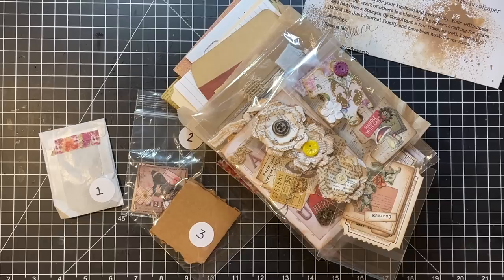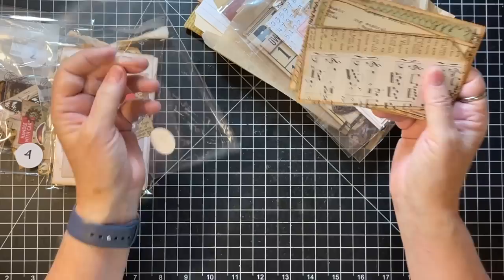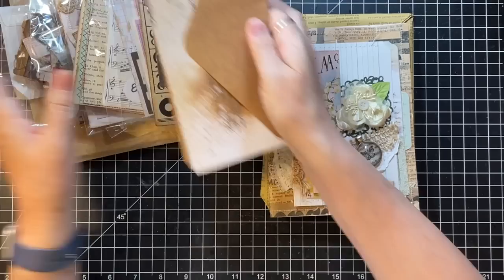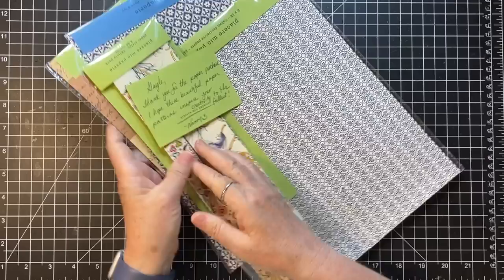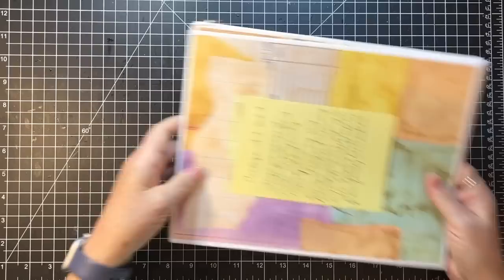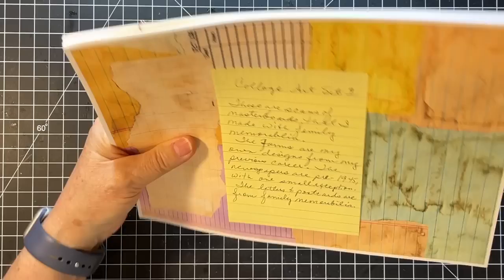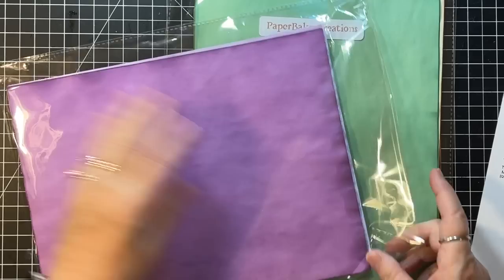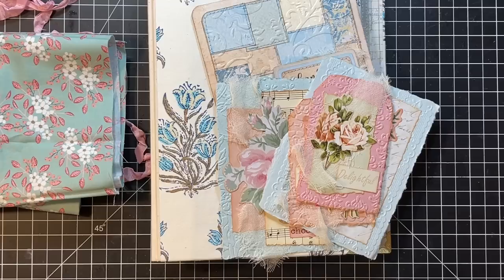Etsy Shares! - Talented People/Great Items!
Beautiful digitals, dyed papers, ephemera and more!  Amazing digitals and handmade items from such talented men and women!!  Thanks so much to the wonderful shop owners for sharing!!  Thank you all so much for supporting the shops that I share!  xoxo

Announcements:

Tropical Vibes Collaboration Aug 4-Sept 2 - Cara Brandon Creations and Dear Julie Julie. Kits available in their Etsy shops linked above. 10 additional ladies participating.

NEW!!  Super cute eco dyed print slides for summer!
Zippered pouches in the Gayle's Art Wear designs!
New Gayle's Art Wear merch line design available the 15th of each month!
5 Gayle-ism lines available! - The Hi & Hugs line,  "Have a Grateful Day" line and Ink & Think!, Talk Amongst Yourselves and 'kind.'

SALES!

Buy 3 or more:  3TOOK10
Buy 6 or more:  6Took15
Buy 10 or more:  10TOOK20